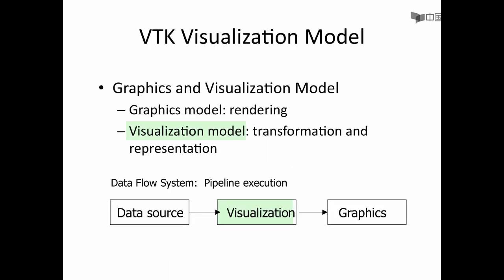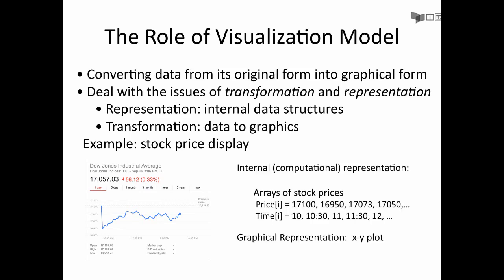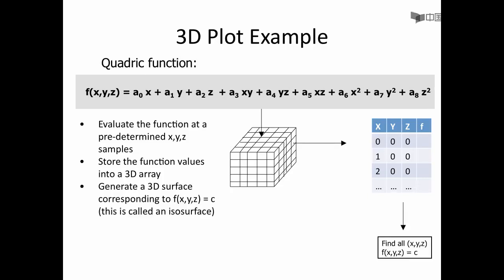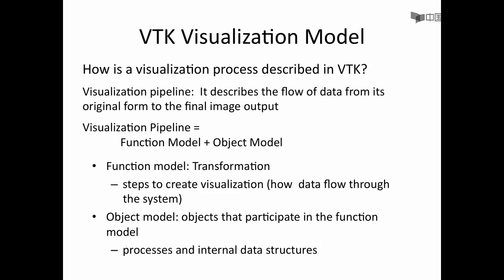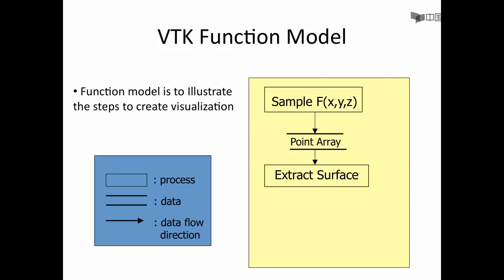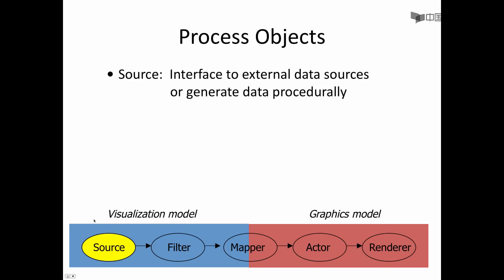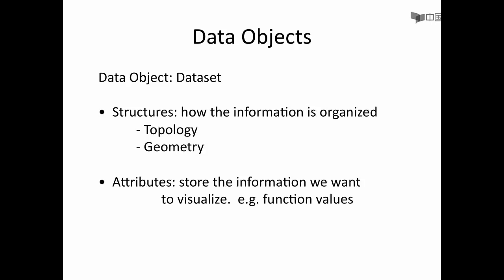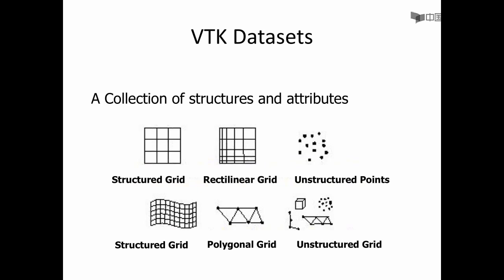1 5 2 VTK介绍 2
播放列表名称：Python科学计算三维可视化

【第〇周】三维可视化之前奏

“三维可视化”课程内容导学

【第一周】三维可视之基础运用

第一周课程导学

第一单元TVTK入门

第二单元TVTK管线与数据加载

TVTK库安装

课后阅读拓展：VTK介绍（VTK Overview by Han-Wei Shen）

单元测验

【第二周】三维可视之基础实战

第三单元TVTK库可视化实例

第四单元TVTK库实战练习

课后阅读扩展：VTK/ITK的简单应用(by Hui-Huang Zhao)

单元测验

第二周作业

【第三周】三维可视之高级进阶

第五单元Mayavi入门

第六单元Mlab基础

课后扩展阅读：Mayavi介绍（3D Visualization with Mayavi by  Prabhu Ramachandran）

单元测验

【第四周】三维可视之进阶实战

第七单元Mayavi可视化实例

第八单元Mayavi库实战练习

课后扩展学习：Mayavi高级动画（Using mayavi.mlab Animation by Prabhu Ramachandran）

单元测验

第三周-第四周单元作业

【第五周】三维可视之交互界面

第九单元Traits基础

第十单元TraitsUI入门

单元测验

【第六周】三维可视之界面实战

第十一单元TraitsUI与Mayavi实例

第十二单元界面实战练习

【第七周】*三维可视之运算（选修）

第十三单元SciPy基础一

第十四单元SciPy基础二

第十五单元SciPy可视化实例